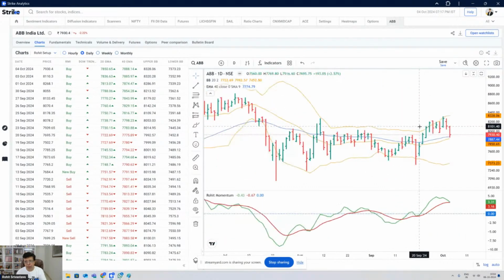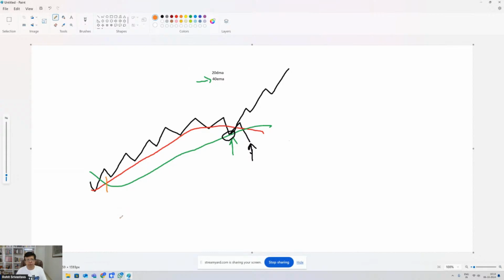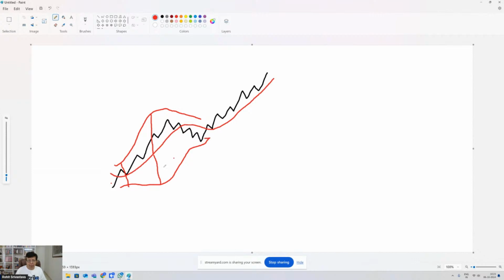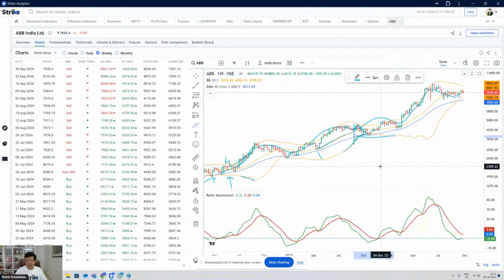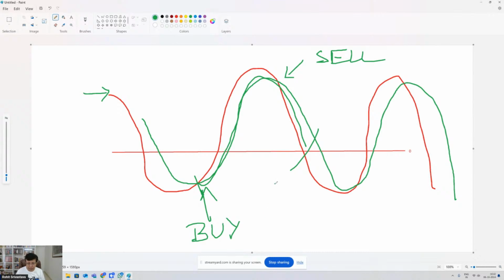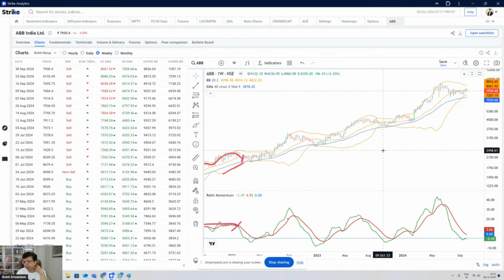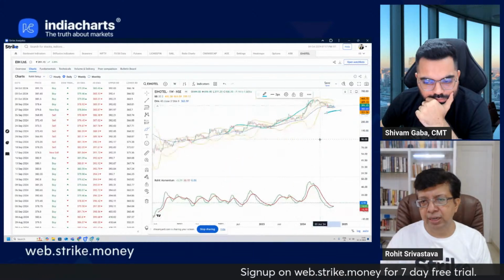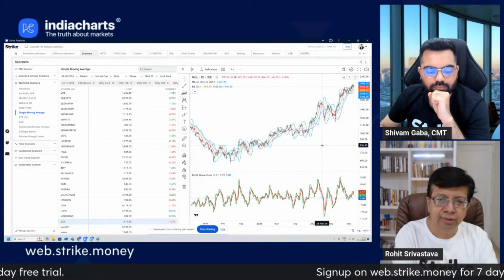Master Rohit Trade Setups | Indicators and Scanner Techniques You Can’t Miss!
Join us on 6th October at 10 AM for an exclusive webinar with Rohit Srivastava, where you'll learn the essentials of his trade setups. This session will guide you through the most important technical indicators, show you how to utilize multi-timeframe analysis effectively, and reveal how to find the best trade setups using a scanner. Whether you're a beginner or an experienced trader, this webinar will equip you with the tools to elevate your trading game. Don’t miss out!

Key Takeaways:

1. Explore the key technical indicators used in Rohit’s Trade Setup.
2. Understand the power of multi-timeframe analysis in your trades.
3. Learn how to identify the best trade setups using an efficient scanner.

📅 Date: 6th October |
⏰ Time: 10 AM
💻 Speaker: Rohit Srivastava

👉 Save your spot and get ready to enhance your trading strategy!